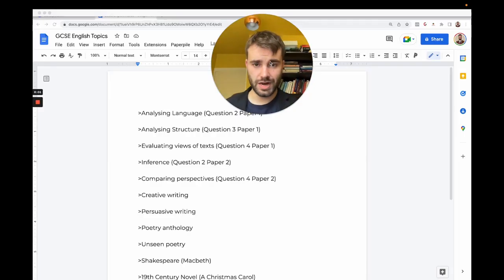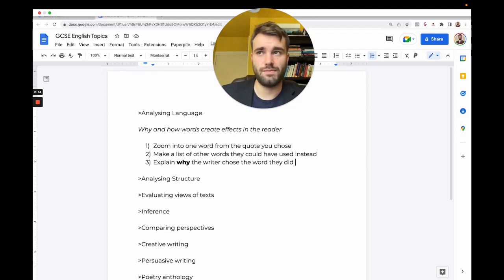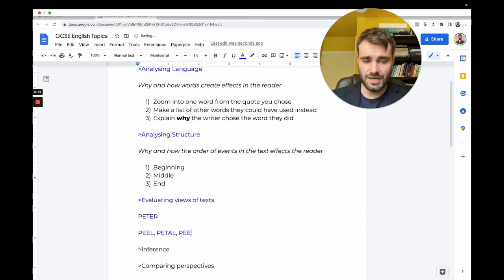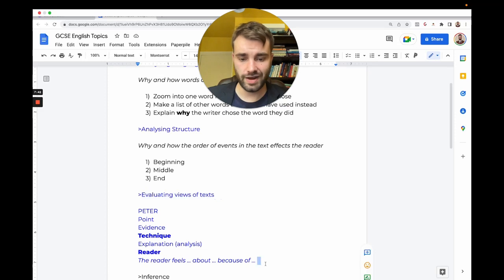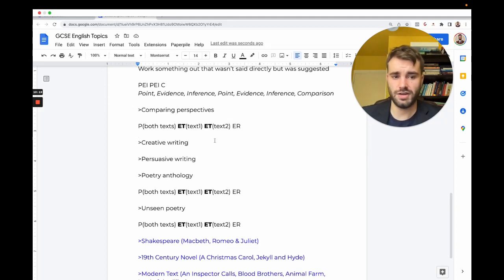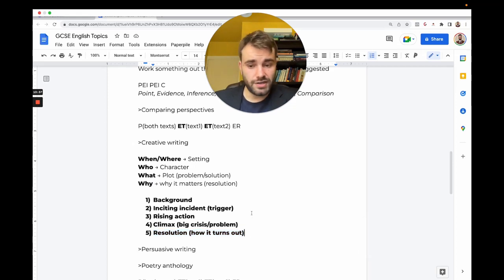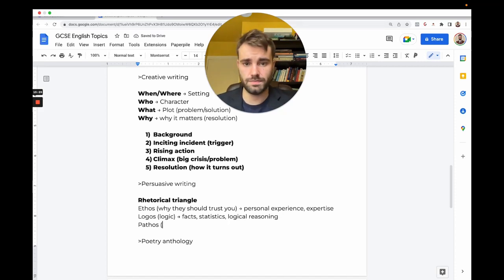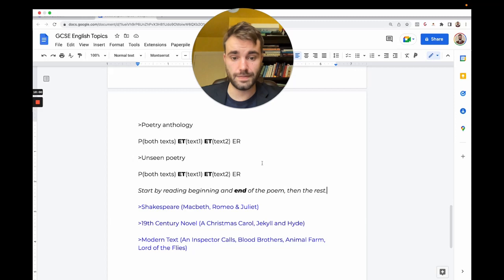GCSE English Topics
Watch this video and let's talk about the GCSE English Topics